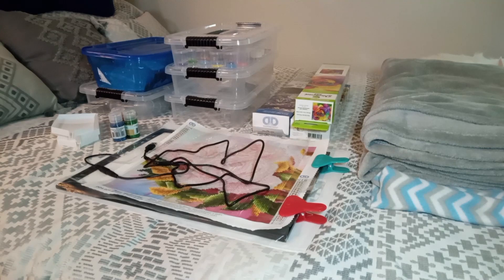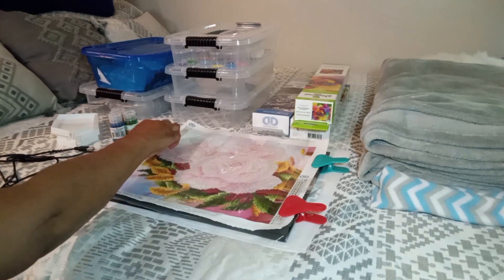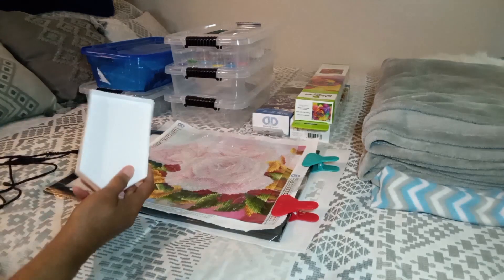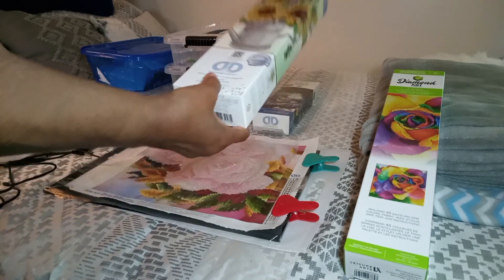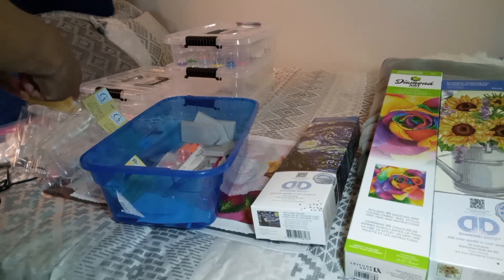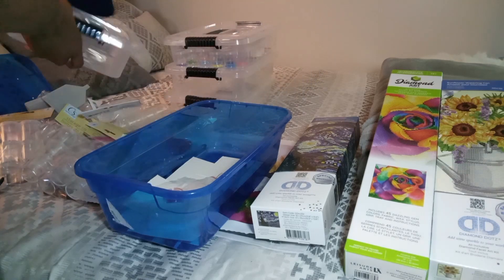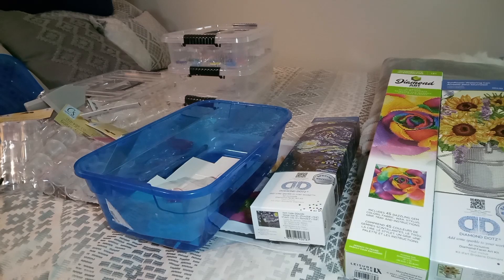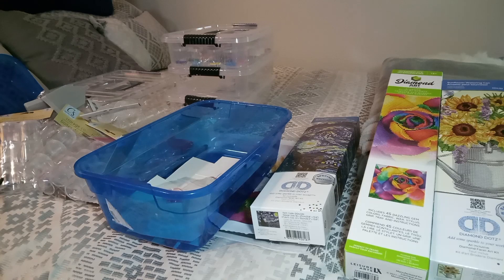Knots Dots Establishing Myself as a Diamond Painter 7/24-29/2023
Hi. Just thought I'd do a vid to update everyone on my Diamond Painting Journey. It was fun getting everything setup and figuring out what I can and cannot do or even what I want to do.

Right now, I don't see myself doing the really large paintings. But you never know. Something may come along that completely captivates me and I'll have to get it. (shrug) Something on that scale would take a lot of time. (smh) I've got plenty on my plate with my church, crocheting and etc., But... you never know. ;)

I need to put in place some type of cataloging... maybe a database? We'll see. :)

However which way I allow Diamond Painting to take me, I'm sure that I will enjoy the ride.

Hugs
KNOT THE END. (CROCHET)

YouTube Channel - Knot The End. (Crochet)

*FACEBOOK GROUP IS NOW CLOSED AS OF 07/02/2022
- WILL REOPEN AT LATER DATE.*

Stitch Markers/Progress Keepers
Knot the End. (Crochet) on pinterest.com

Twitter: Knot the End. (Crochet) @end_knot